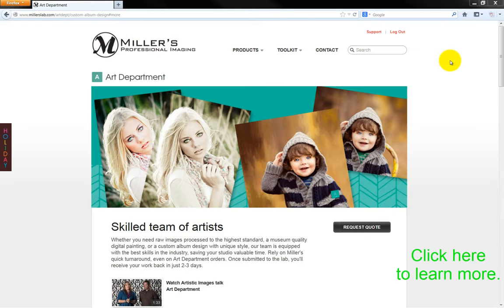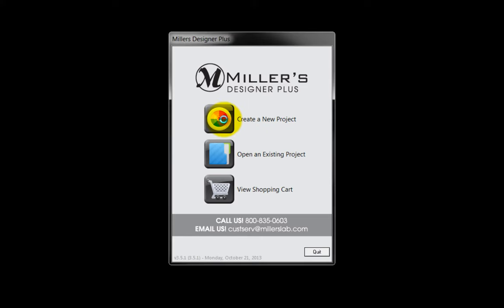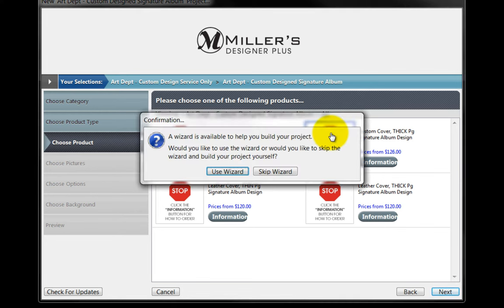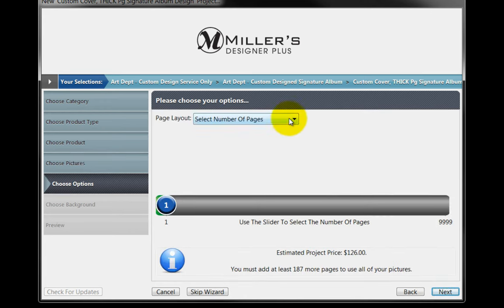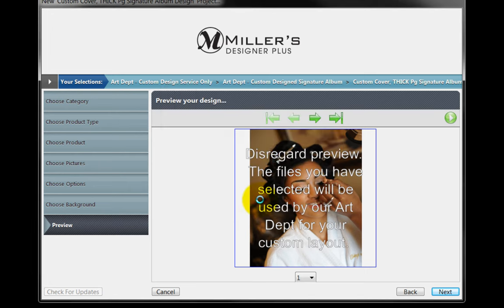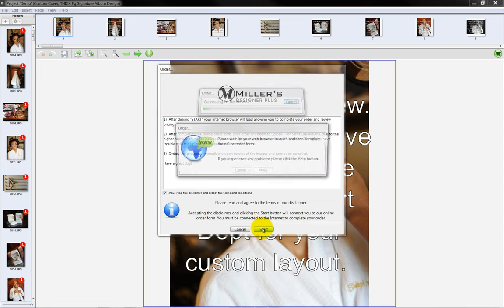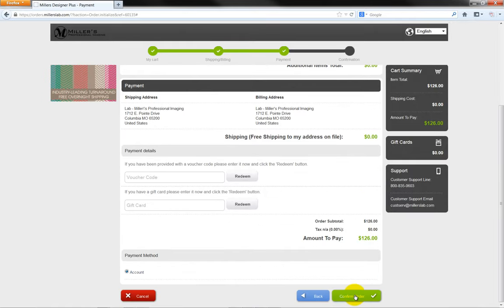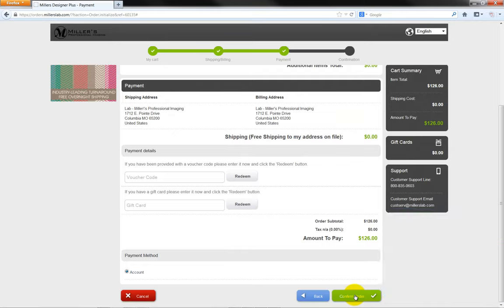Miller's Designer Plus - Ordering Custom Album Design Service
See how to quickly upload your wedding images to let the design experts of Miller's Art Department build a beautiful album layout to pair with the Miller's Signature Album and create the ultimate album for all of your wedding couples.